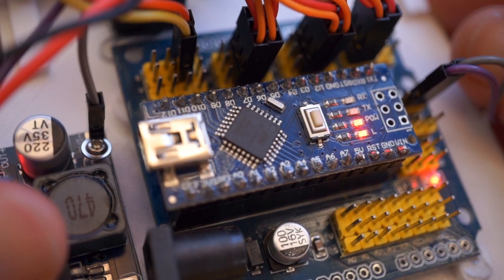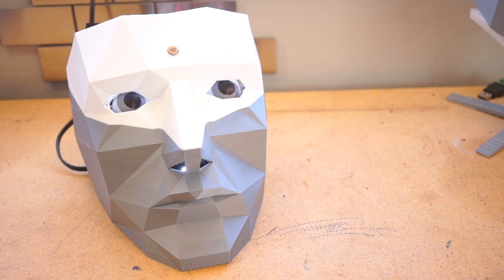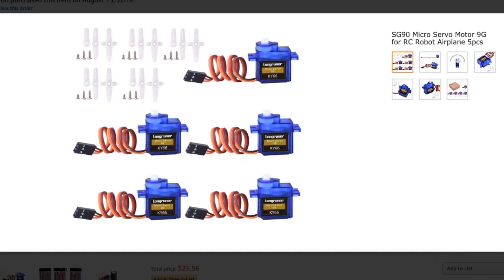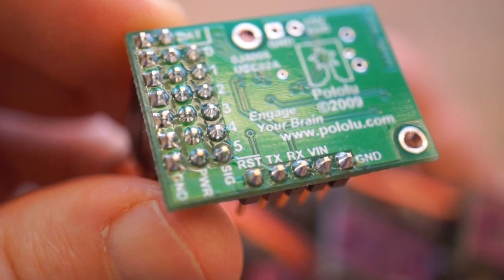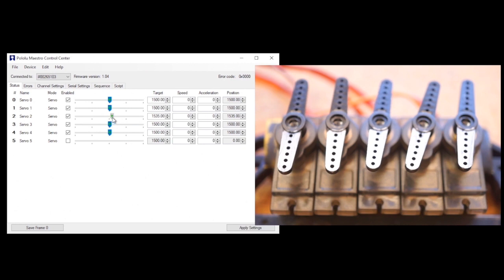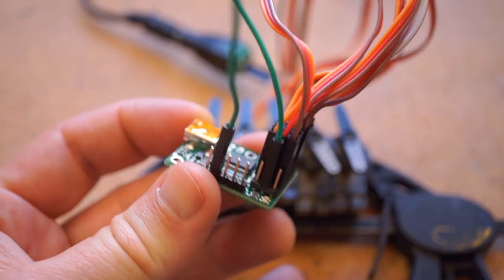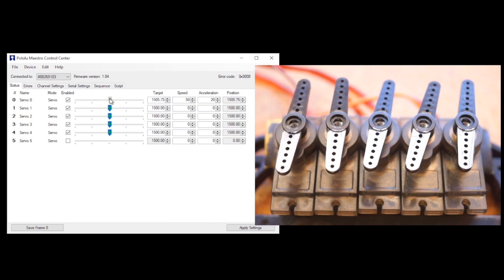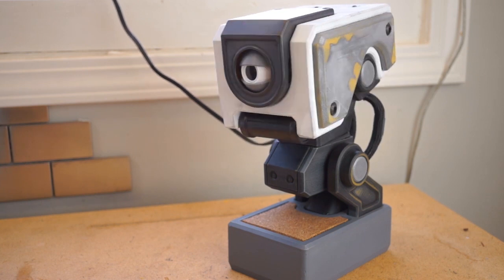How to Make Animatronics With the Pololu Maestro | Masterclass Maker Projects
The Maestro boards solve this problem by allowing you to directly puppet a scripted routine your creation in slow motion. Using their free software, you’re able to manually dial in snapshots of your routine, step-by-step, similar to a flipbook animation or a stop-motion film.

Learn how you can build more realistic animatronic creations with the Pololu Maestro servo controller board. Read the entire write-up about this project complete with a step-by-step guide

Check out makers profile on Maker Pro and see more DIY projects published